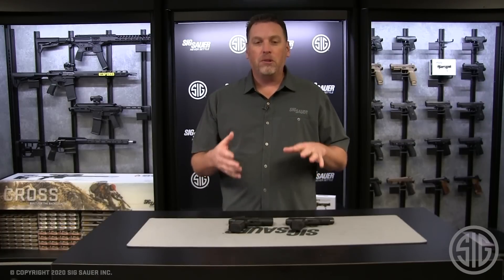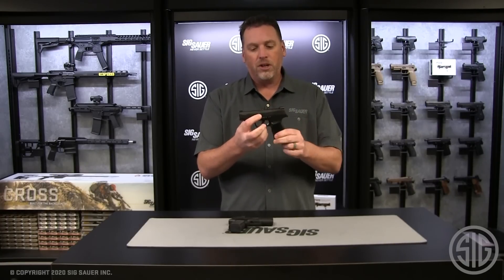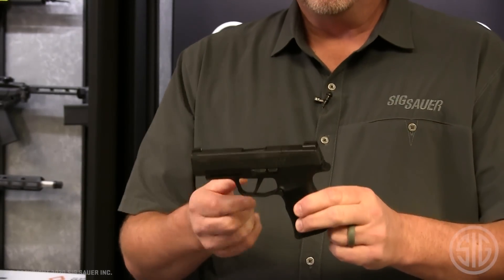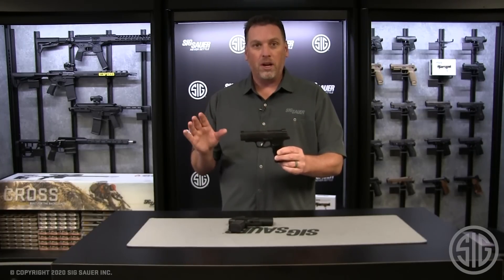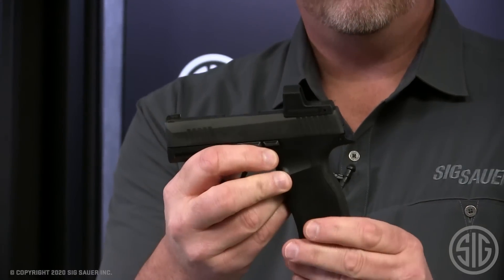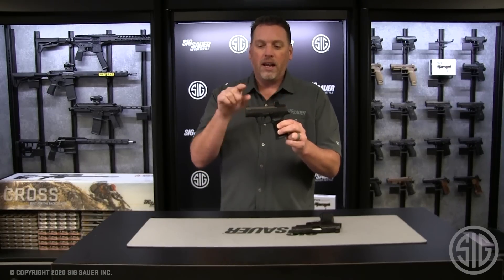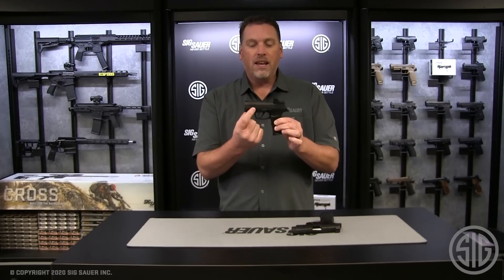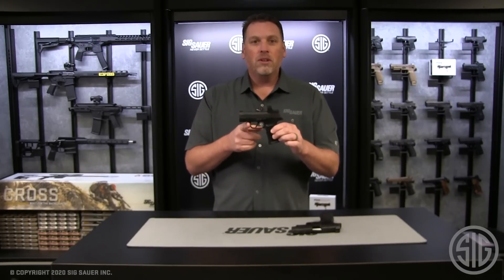P365X ROMEOZERO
SIG SAUER is proud to introduce the newest member of the amazing P365 family, the P365X RomeoZero. It features the same 3.1 inch barrel as the original P365 combined with the P365XL grip module, which uses a 12 round flush fit magazine. It also includes a factory mounted ROMEOZero micro red dot sight. The ultimate combination of concealability and capability, the new P365X RomeoZero brings a whole new level of performance to your EDC. See your local retailer for more information!